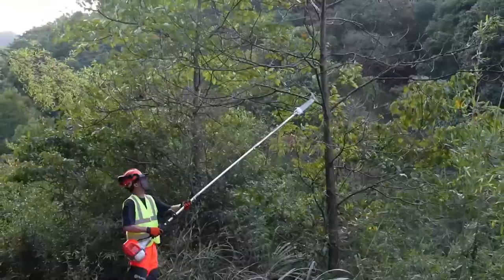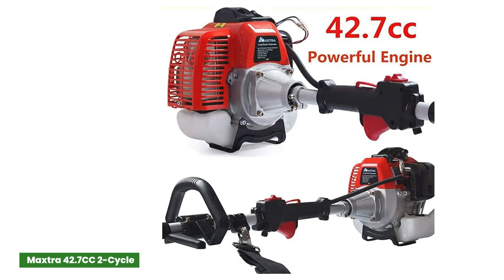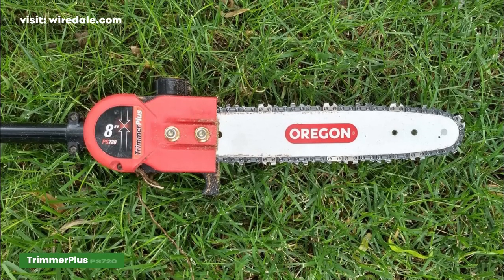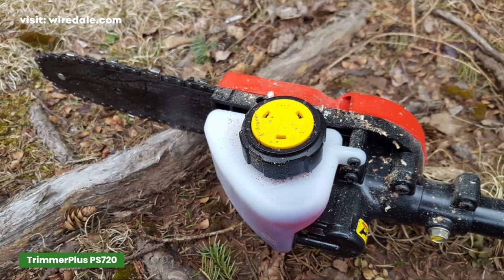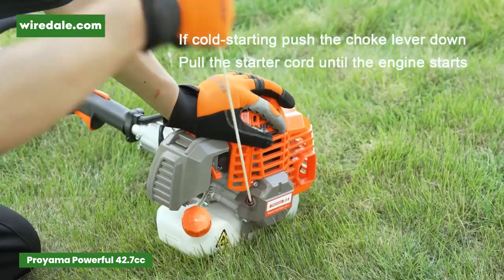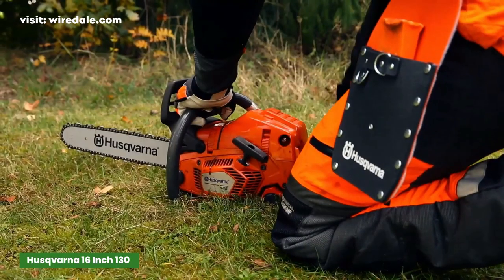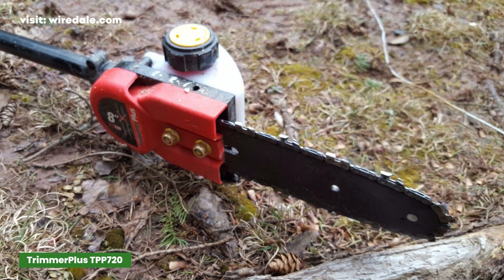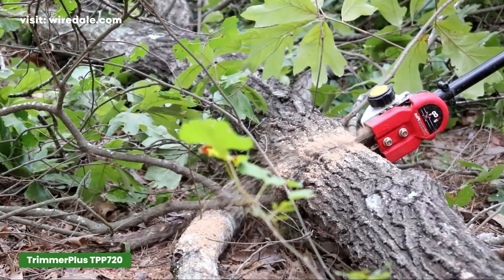Best Gas Pole Saws 2024 to use your Backyards & Gardens!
Looking for the best gas pole saws to buy in 2024. Trimming your yard is necessary to maintain it clean, but it can be difficult to pick a gas pole saw that will do just the job. This is where the best gas pole saw comes into play. After getting tired of our weak electric pole saw bogging down on every branch, we decided it was time to get something more powerful gas pole saw. You’ll be able to cut down those branches from the safety of your lawn. Take a look at our picks for the best gas-powered pole saws. You can check US prices on Amazon (ad) in the list below
◼ MAXTRA Gas Pole Saw
◼ TrimmerPlus PS720 8-Inch
◼ PROYAMA 42.7cc 5 in 1
◼ Husqvarna 130 16 Inch
◼ TrimmerPlus TPP720 8